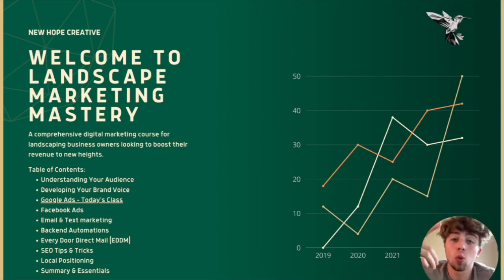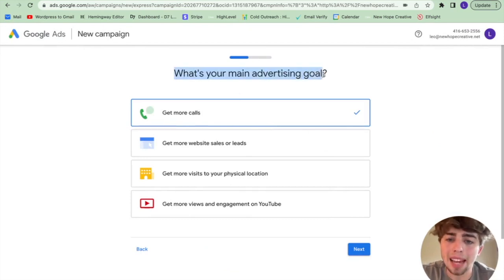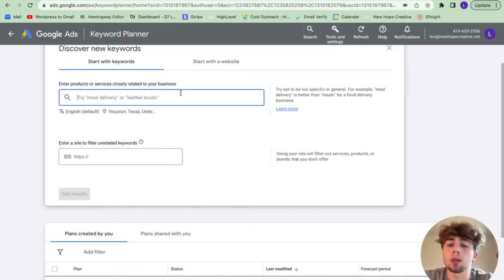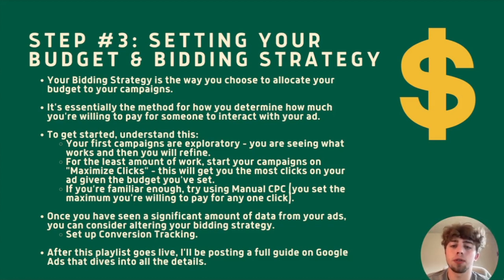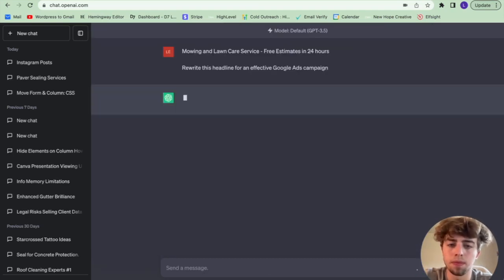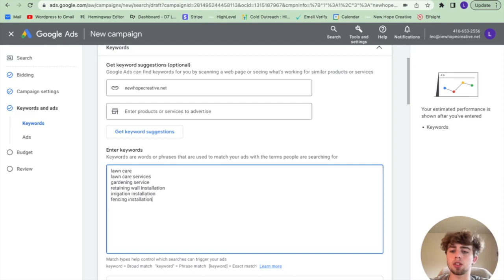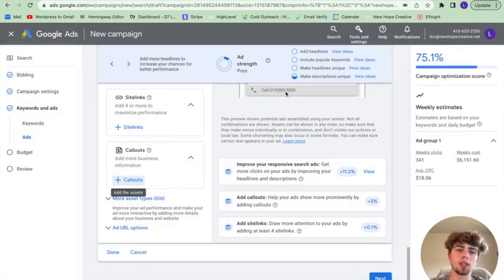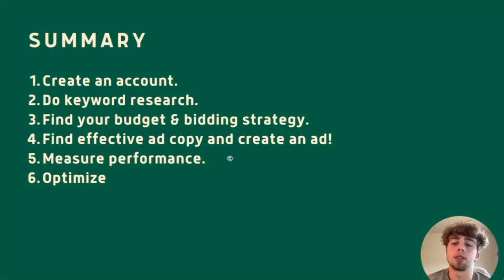How To Get Landscaping Clients FAST Online - Landscape Marketing Mastery Episode #3 - Google Ads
Are you a landscaping business owner who's been wanting to utilize Google Ads but aren't sure where to start? I'm here to help! In this video, we dive deep into the world of Google Ads and how you can effectively use them to grow your landscaping business.

Google Ads can be a game changer for local businesses, providing targeted traffic and potential customers right when they're looking for your services. We'll guide you through setting up your first campaign, understanding the importance of keywords and their match types, how to write compelling ads, and how to strategize your bids for maximum return on investment.

✔️ Get to know Google Ads and its benefits for your landscaping business
✔️ How to set up your Google Ads account
✔️ Understanding keyword research and selection
✔️ Learn about ad groups and creating effective ad copies
✔️ Discover the power of bidding strategies and how to set yours up